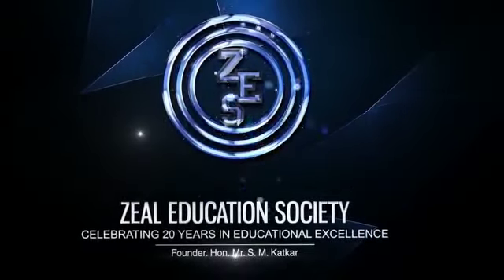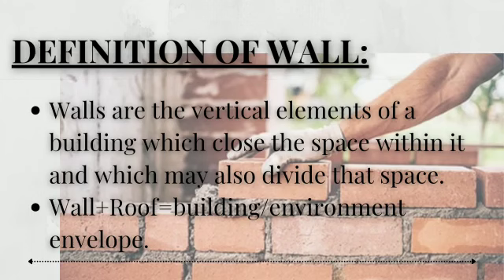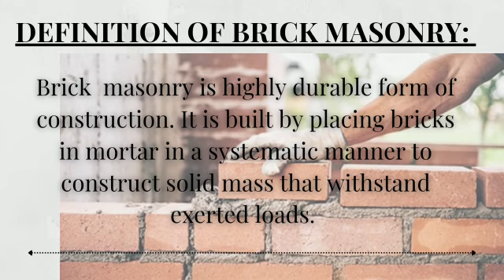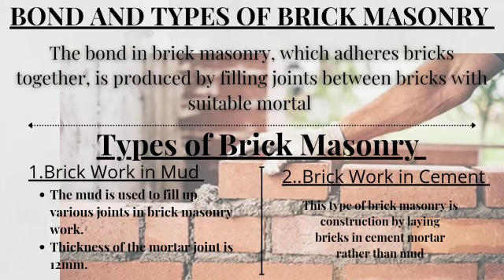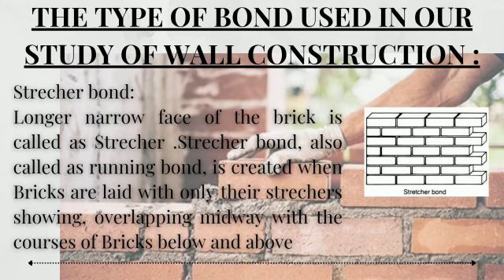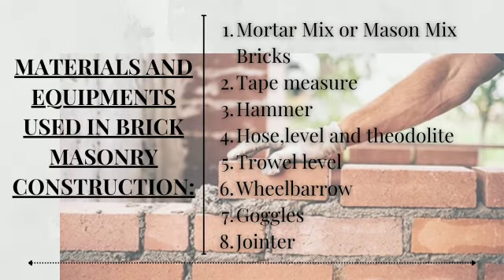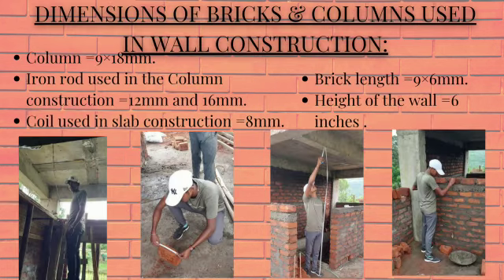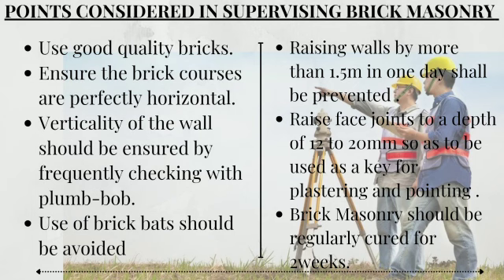PBL 1608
HINGNE CAMPUS

NARHE CAMPUS